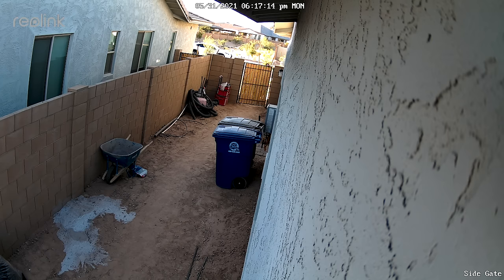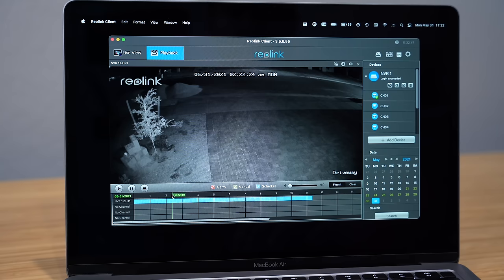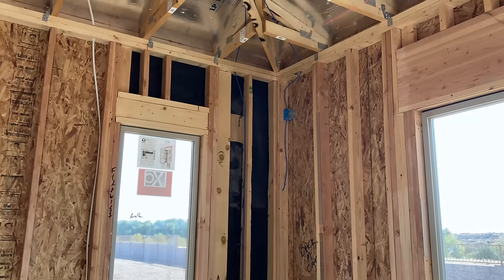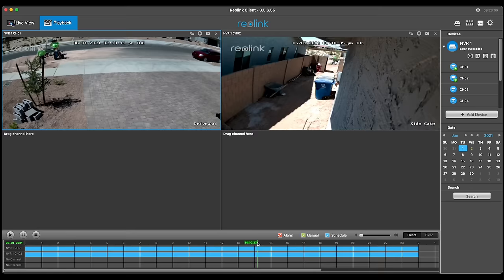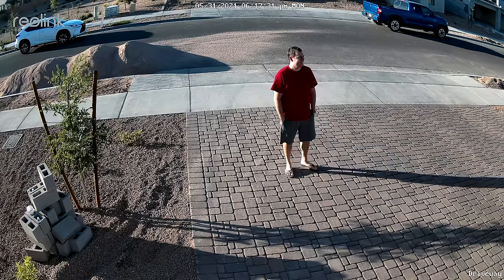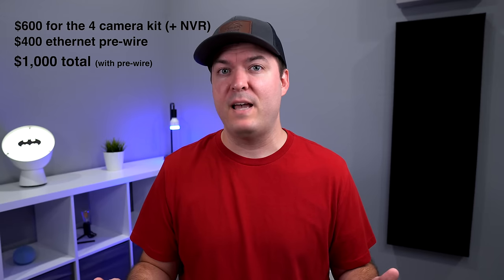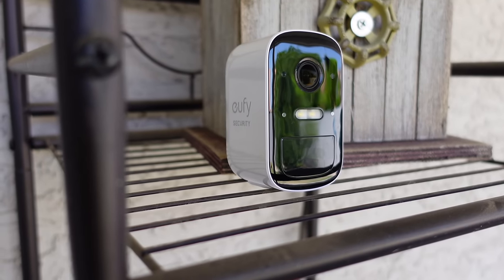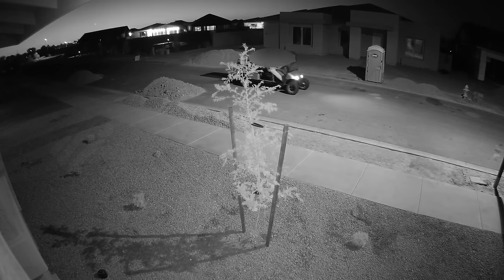Security Cameras Simplified: Wired vs Wireless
Are PoE cameras like Reolink worth the hassle or should you just go wireless? Let me explain…

Reolink on amazon
Unifi G4 Pro (4K)
Unifi G4 Bullet (1440p)
UniFi Dream Machine Pro (UDM Pro)
Hard drive I use with my UDM Pro
Wyze Cam v3
PoE splitter that works with the Wyze Cam
Eufy 2C (great battery powered cameras)

0:00 Intro
0:32 Why choose wired over wireless?
1:46 Set up process
3:43 How easy is it to use?
5:18 Live View & Recording
6:08 Smart home compatibility
6:34 Cost
7:54 Who should buy what?
9:12 Crap...

MUSIC